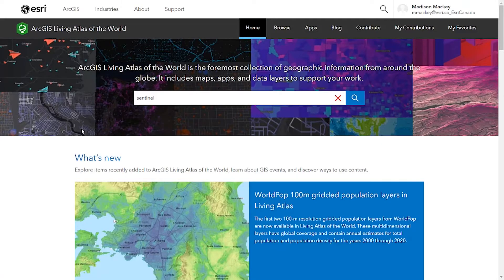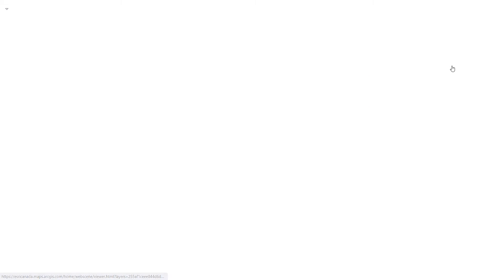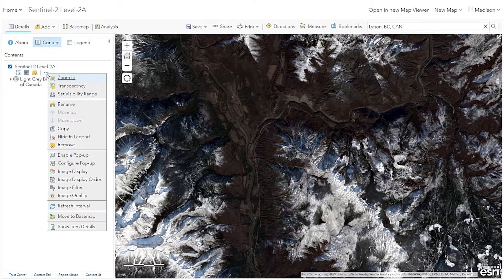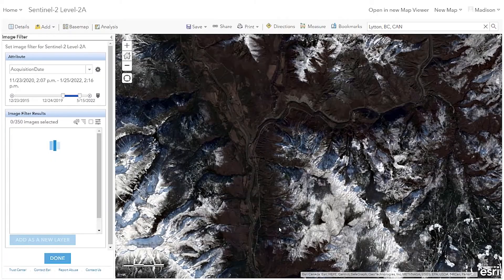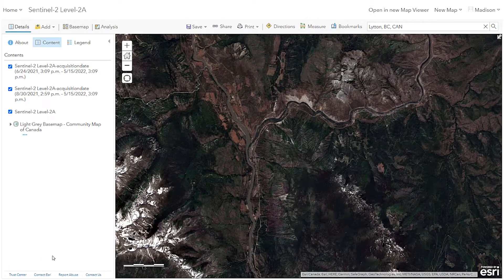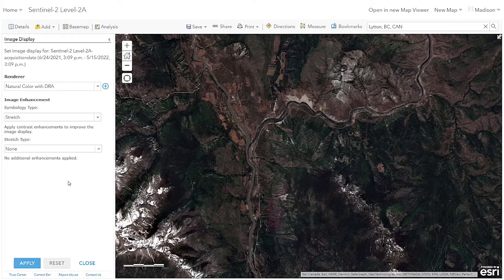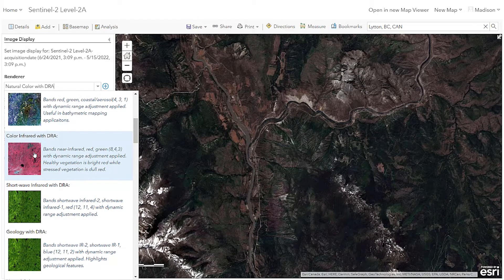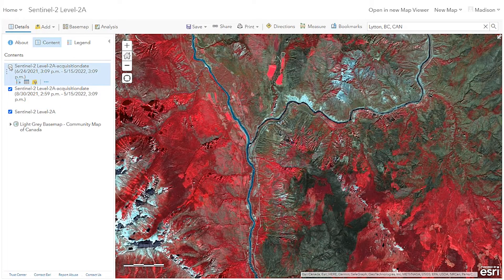Vegetation Health Analysis Made Easy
Learn how to filter imagery from the Living Atlas and compare vegetation health in only 2 minutes. All you need is an internet connection and an ArcGIS Online login!

This video uses imagery of Lytton BC from before and after the horrific wildfire event that was first detected on June 30th, 2021. The wildfire impacted 83,671 hectares of Lytton First Nation and surrounding land, destroying nearly 90% of its infrastructure and taking the lives of two residents.